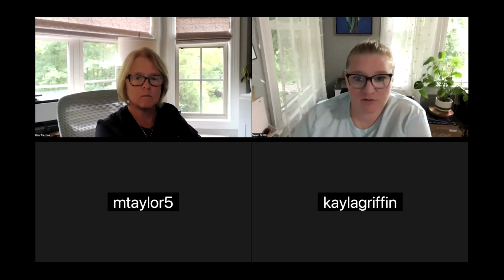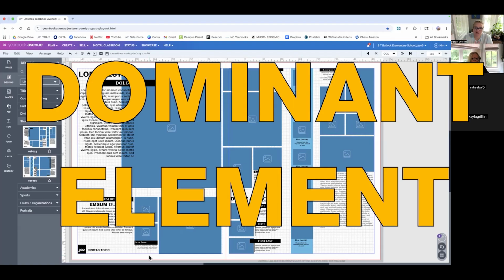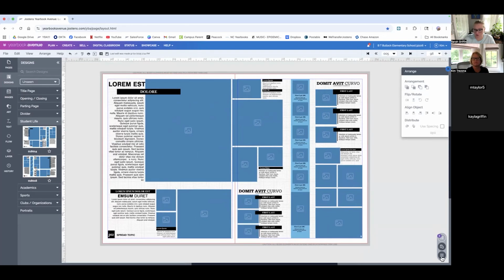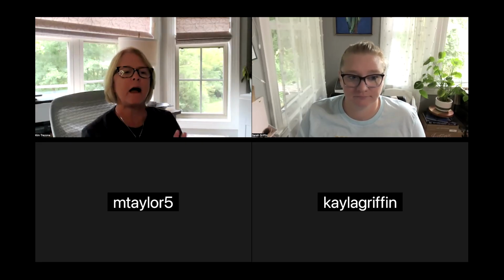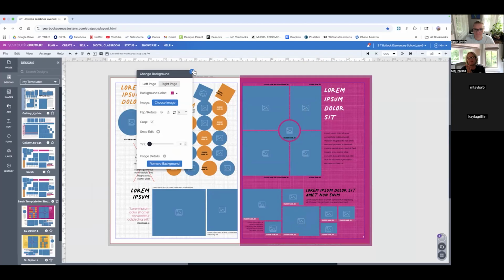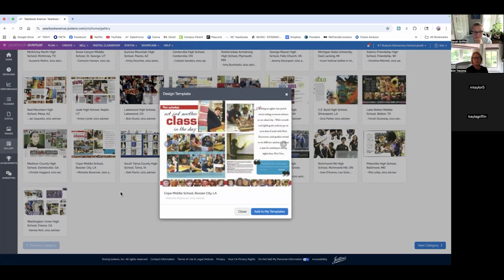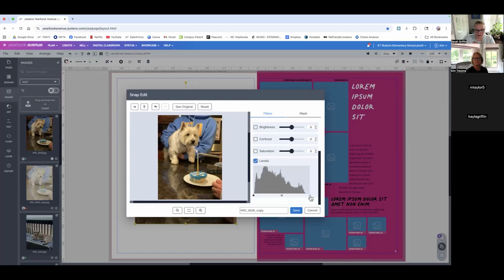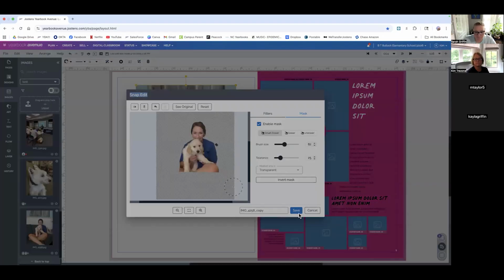Advanced Layout Pro and Layout Design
Get a more in depth look at Layout Pro, learn guidelines for designing great yearbook spreads, and hear tips and tricks in Layout Pro.